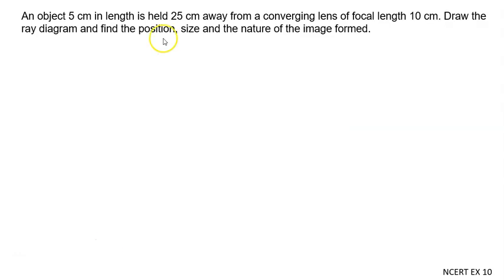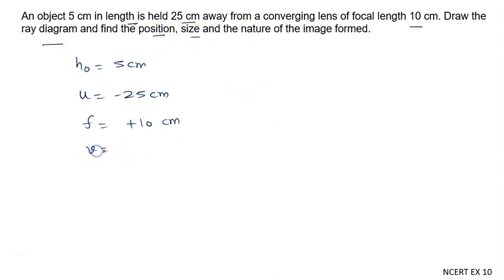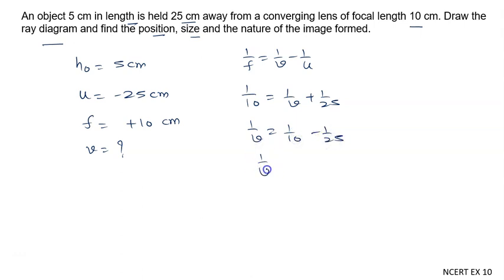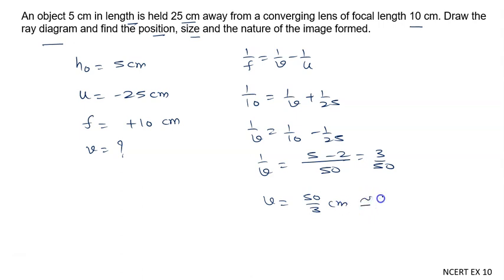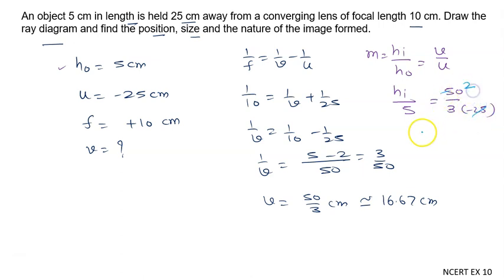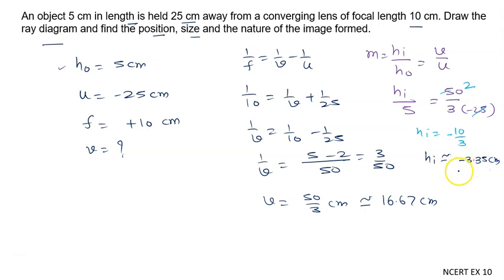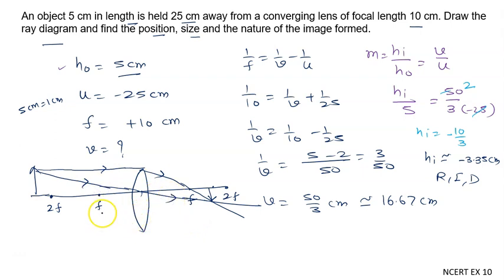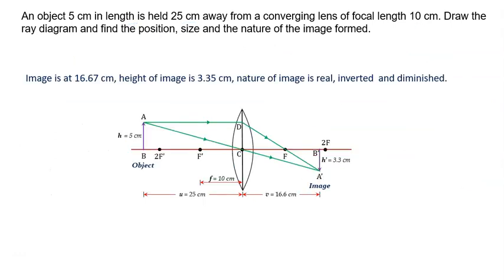An object 5 cm in length is held 25 cm away from a converging lens of focal length 10 cm. Draw the r